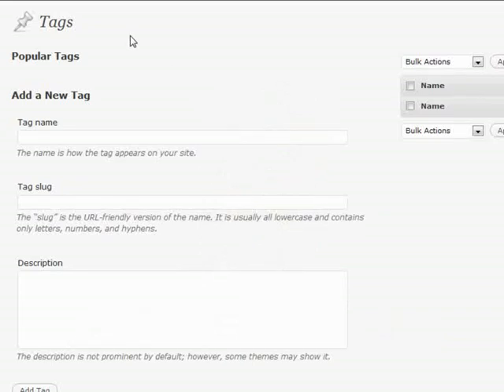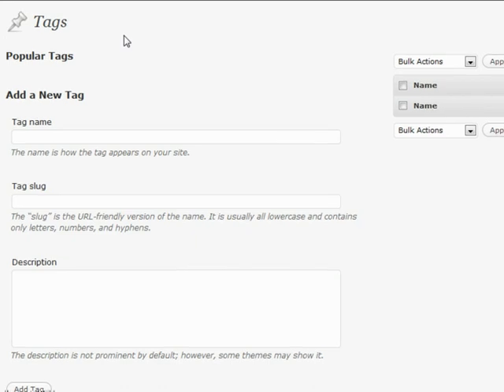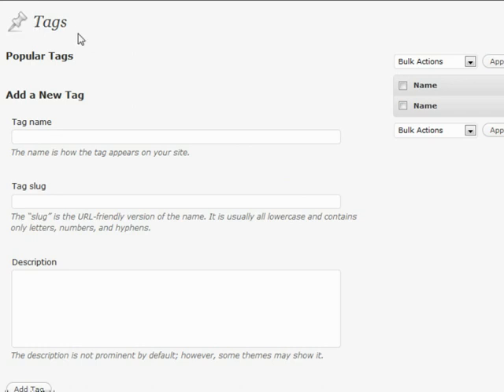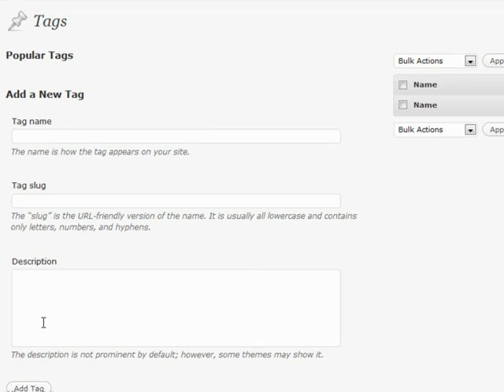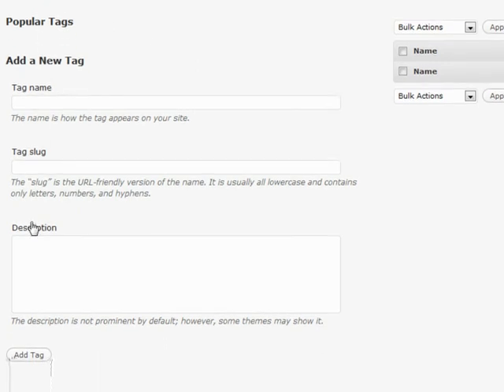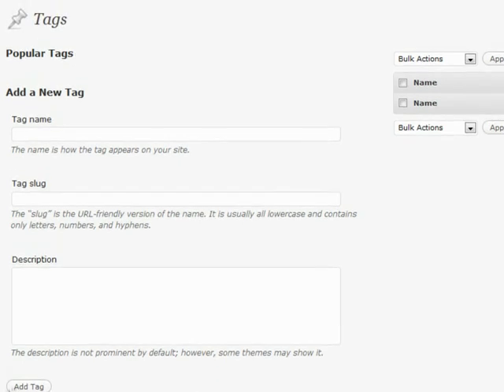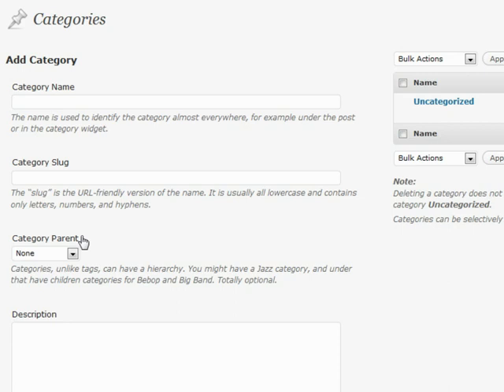5. How to create tags and categories in Wordpress - Tutorial 5